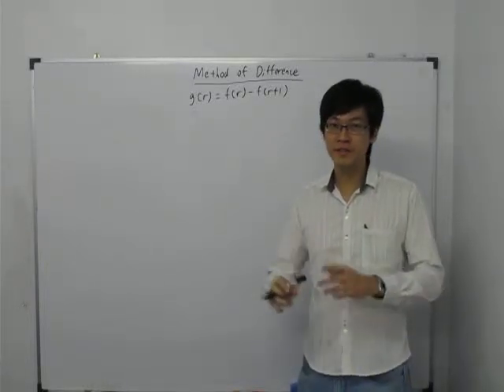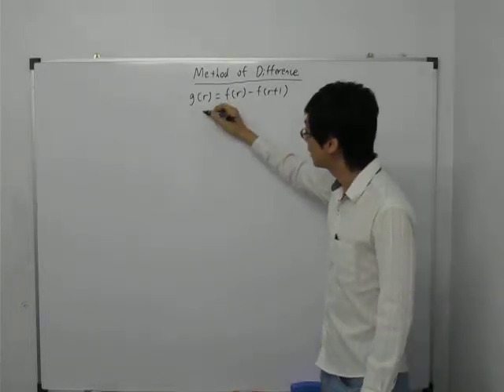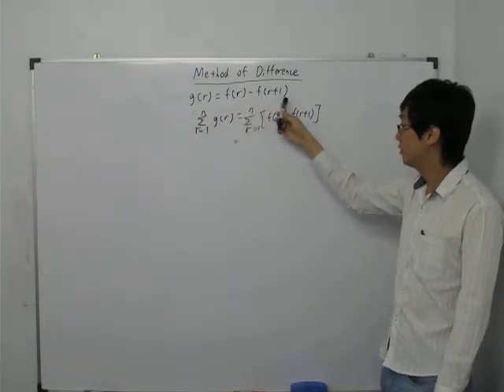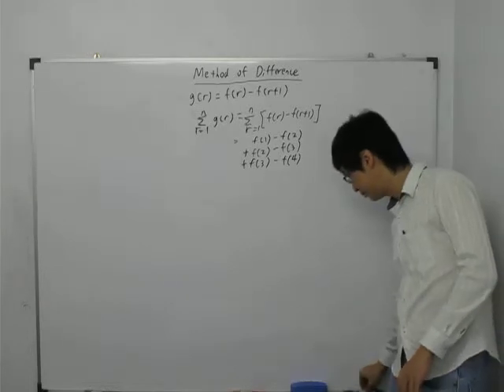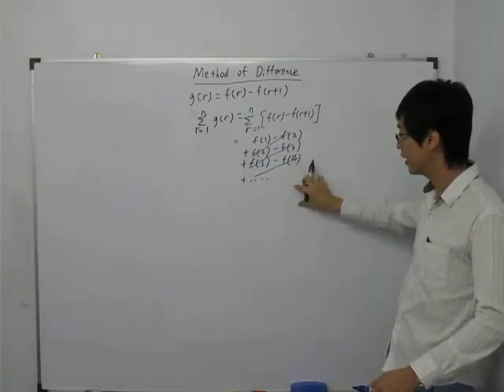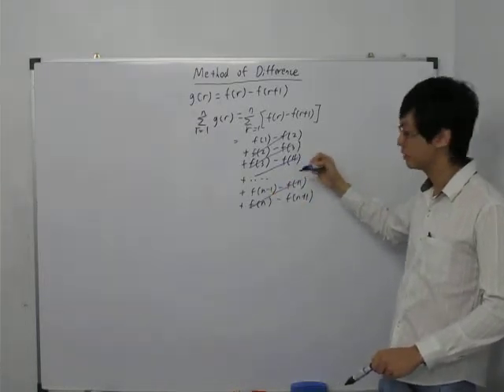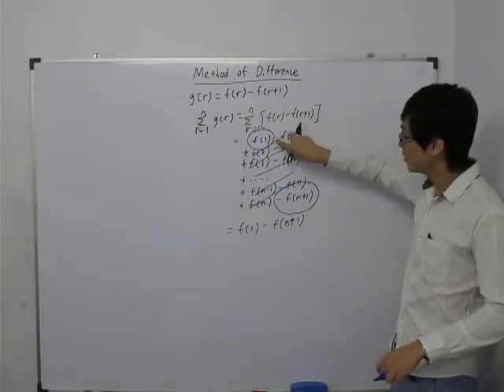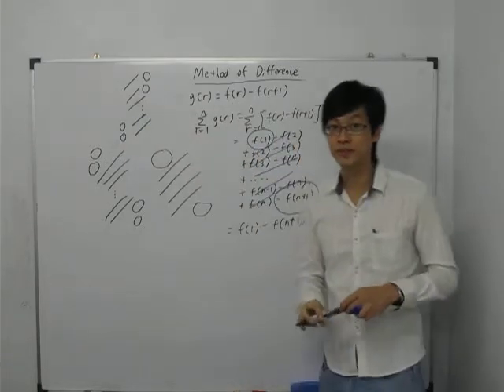JC H2 Math - Method of Difference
Follow Mr Jerry Lee, owner of Intellicat, on Twitter @Jrrylac85

Jimmy Ling, a Math tutor at Intellicat Tuition School, shares the concept behind a common method used in Summation, Method of Difference. Do understand the concepts before you attempt the practice questions.